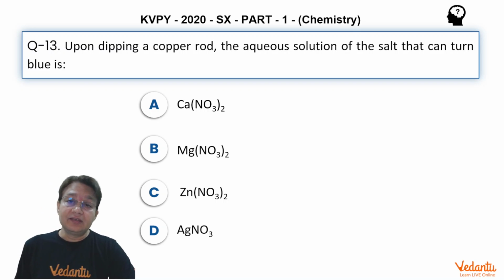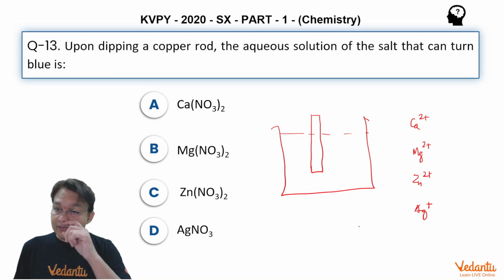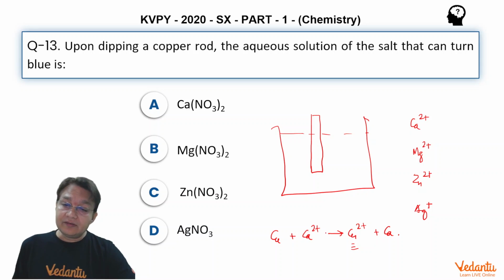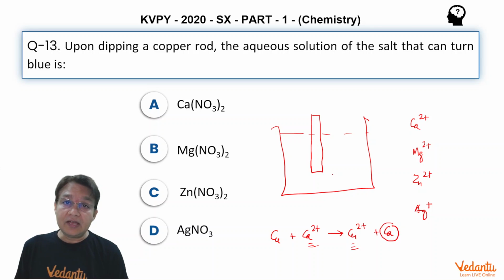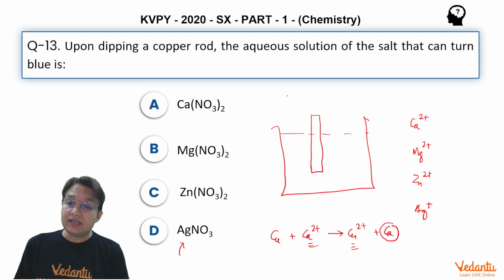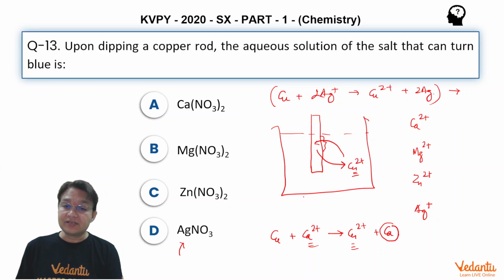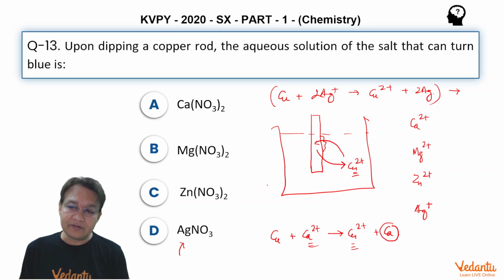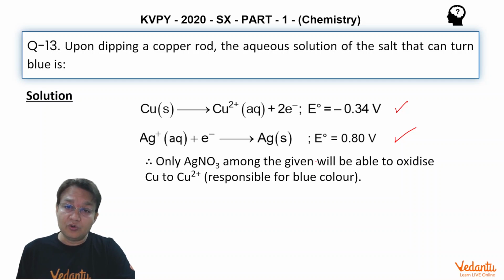KVPY 2020 SB/SX Chemistry Part I Q 53 Ans D Electrochemistry Reactivity series Shubhang Sir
✅ Session PDF for "KVPY 2020 SB/SX Chemistry Part I Q 53 Ans D Electrochemistry Reactivity series Shubhang Sir" ➡️

➡️Upon dipping a copper rod, the aqueous solution of the salt that can turn blue is :-